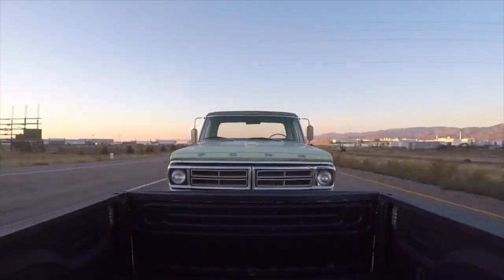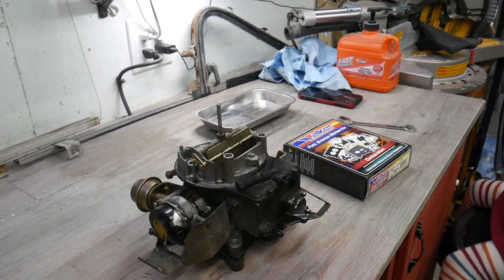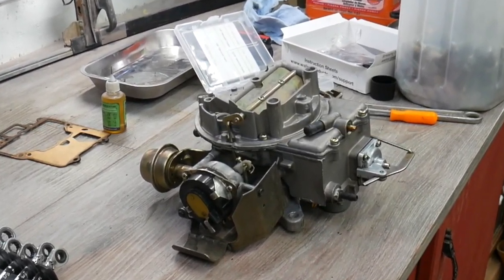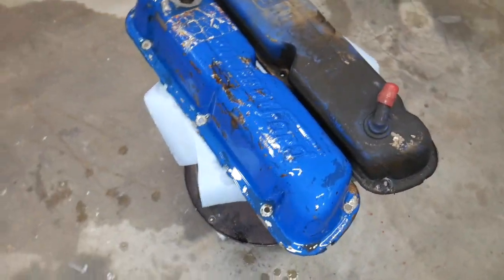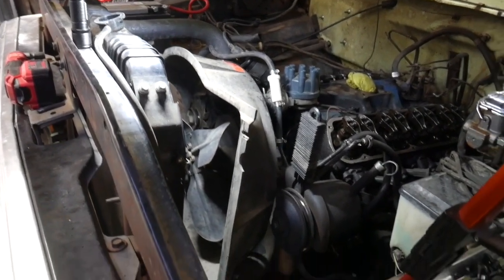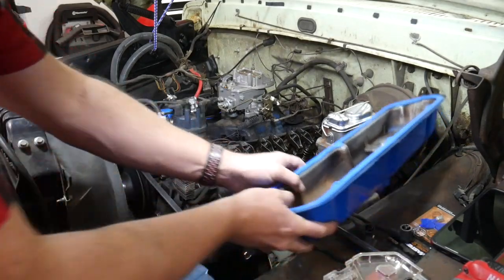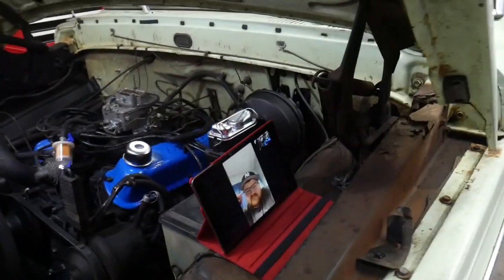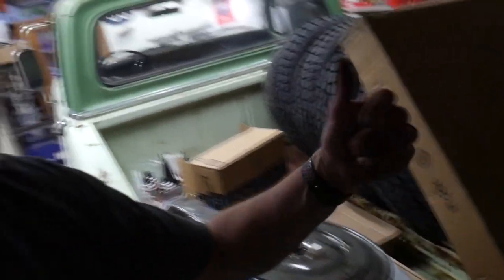1972 F100 CARB REBUILD and engine bay cleaning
1972 F100 Kermit (owned by @EnterpriseValleyLawnCare ) gets a badly needed CARB Rebuild and engine bay cleaning.  Painting several parts, new water pump and passenger side inner fender rust treatment and painting.  Truck runs great now, but still burning oil badly.  I guess we'll take care of that in the next video.

AIM Penetrating Lube
Carb Rebuild Kit
Water Pump
CRAFTSMAN V20 Cordless Ratchet Wrench
CRAFTSMAN 3/8 socket set
Carb/Choke Cleaner

     Send me stuff:
Troy's Garage YouTube Channel
4956 West 6200 South - Box 235